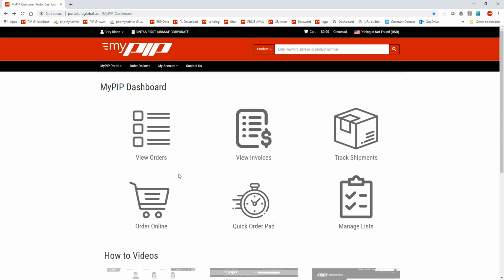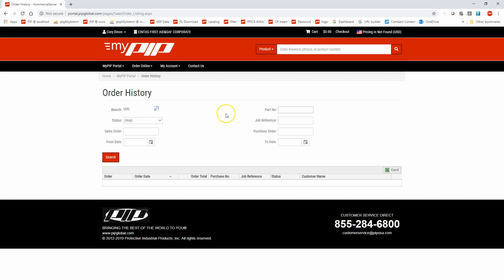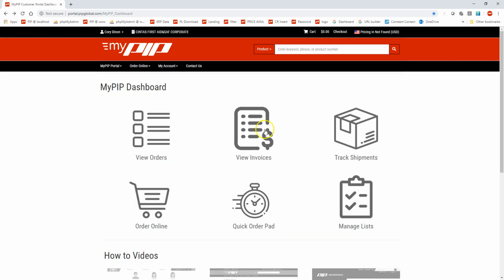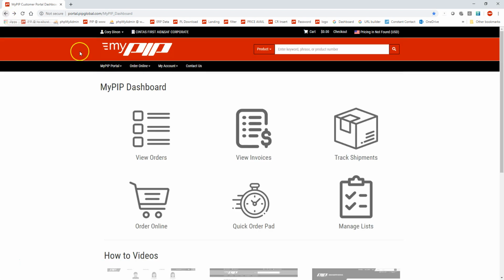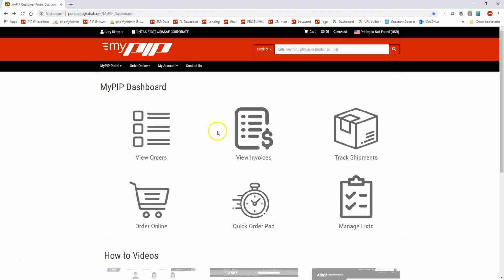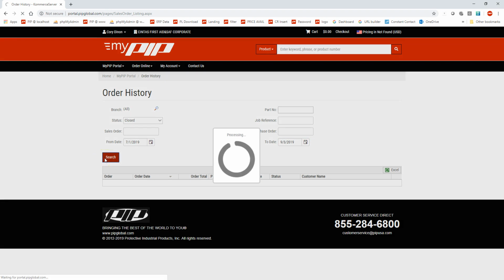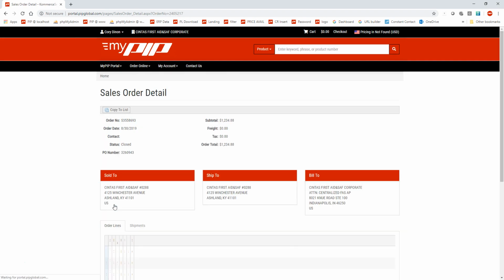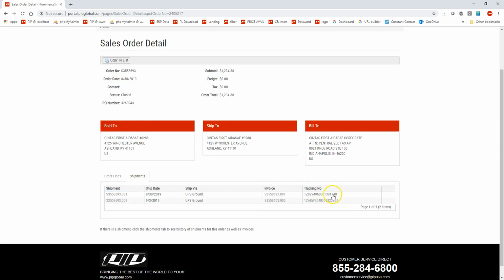MyPIP Customer Portal: Searching Orders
Master the art of searching for orders with ease in the MyPIP Customer Portal! This video walks you through the process of finding specific orders quickly and efficiently, helping you stay organized and informed.
In this video:
1. Navigating to Order Search: How to access the search feature within the portal.
2. Using Search Filters: Step-by-step instructions on applying filters to refine your search results.
3. Viewing and Managing Orders: Tips on viewing order details and managing your search results.